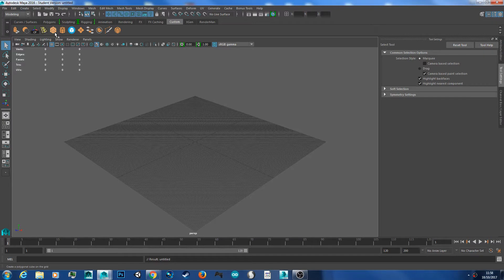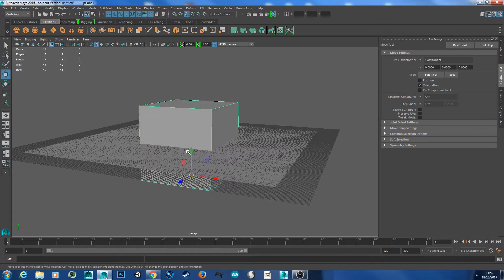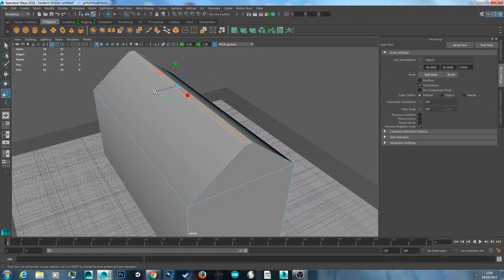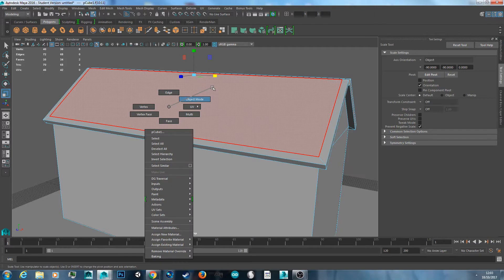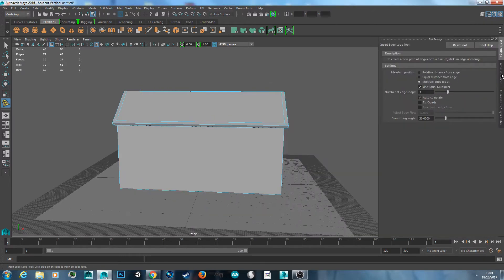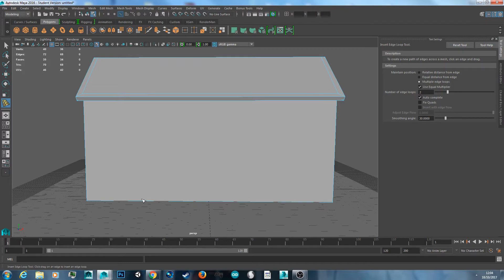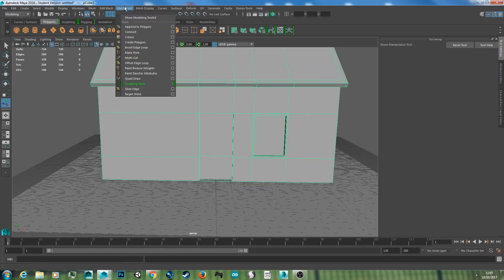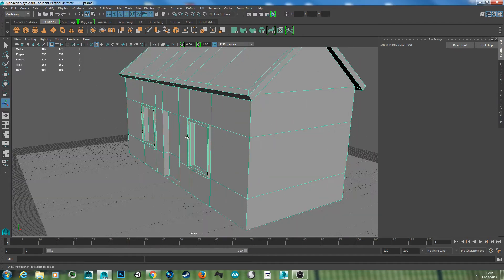Maya 2016 tutorial - (Create a simple house for beginners) - By 3D Ross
In this tutorial I will show you how to create a basic house in Autodesk Maya 2016 for beginners. It would help me a lot and help you to develop your 3d art skills in Autodesk maya which is in high demand by companies in the games and film industry